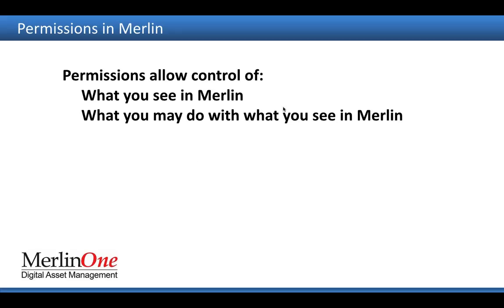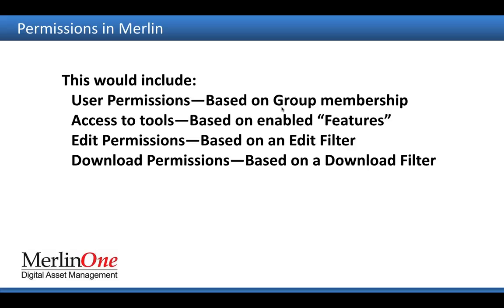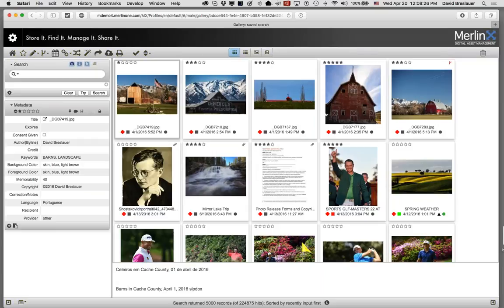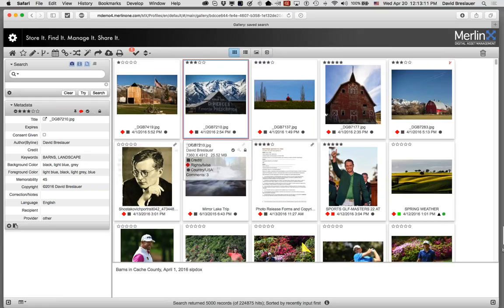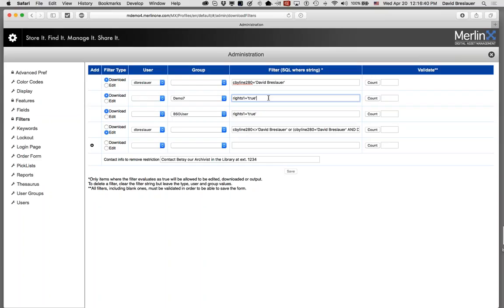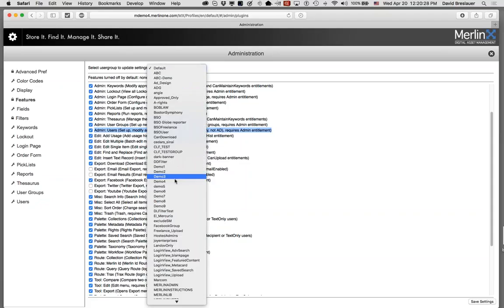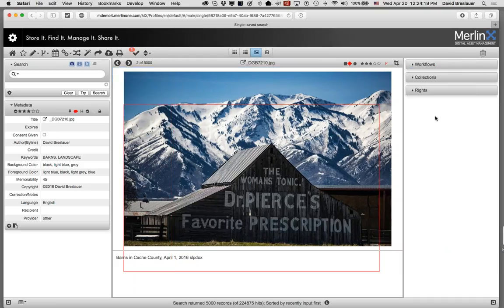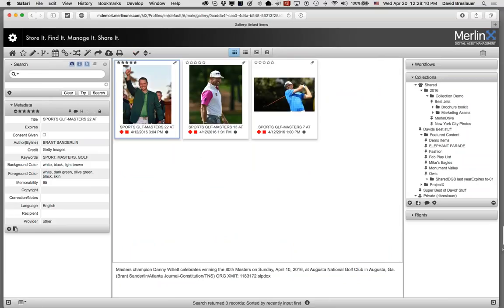Chat with an Expert, April 2016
Power of Permissions in Digital Asset Management